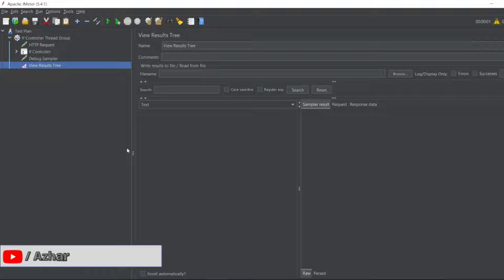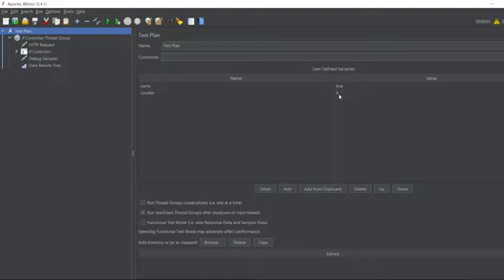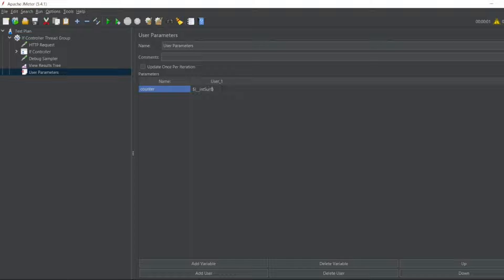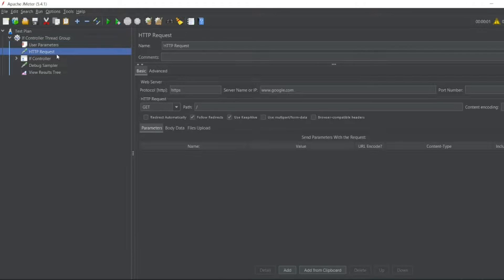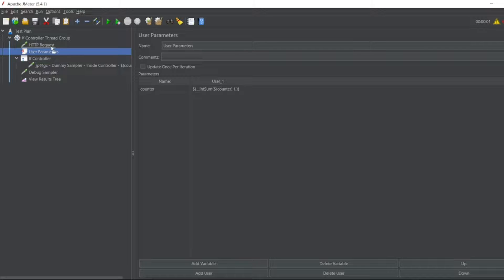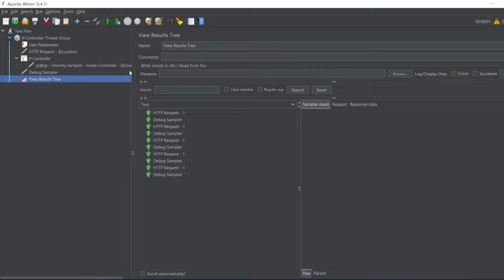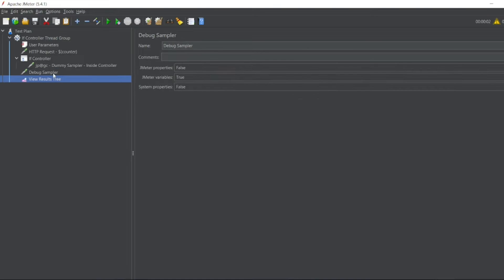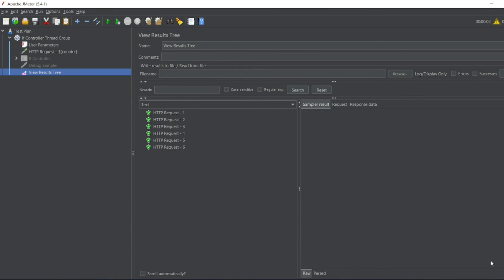JMeter Tutorial: How to Use a Counter in a JMeter Test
Prerequisite:
Add Test Plan

Steps:
1 Create a Thread Group
2. Add Debug Sampler and View Results tree
3. Add a variable under Test Plan [counter variable]
4. Add user parameters with this condition for counter varaible.
${__intSum(${counter},1,)}
5. Execute the script, counter should be increased for every iteration and request

Chapters:
0:00 - Introduction to the video
0:28 - How to Use a Counter in a JMeter Test
3:46 - End Tags and subscription to the channel